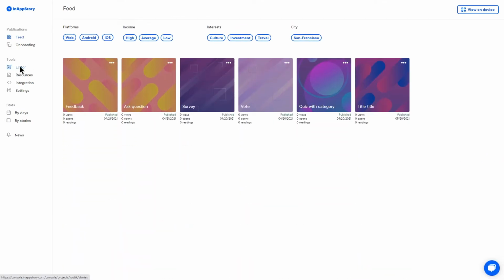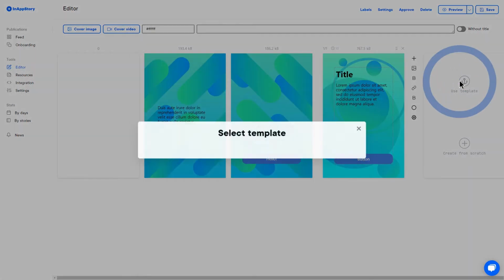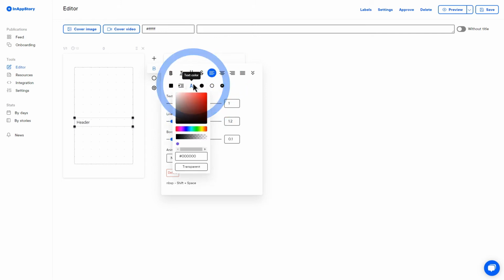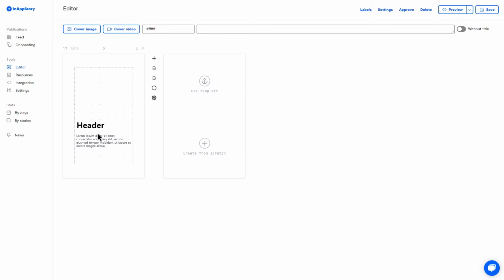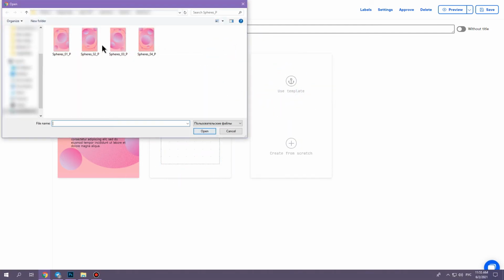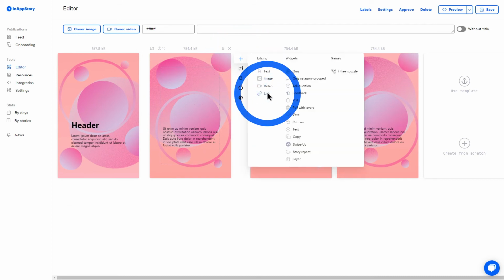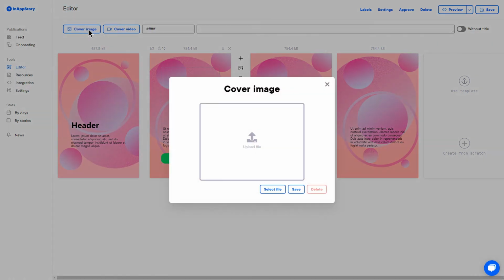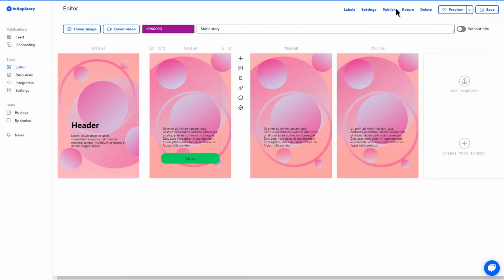Creating simple static stories with or without a link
In this video, we will teach you how to create simple static stories. The format is suitable for both lifestyle stories and for increasing the number of clicks on a specific link.